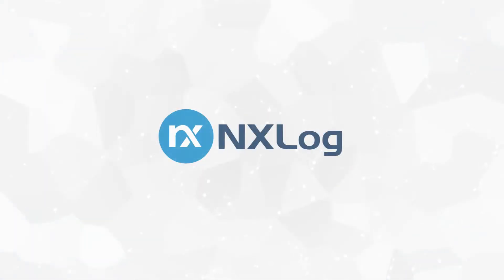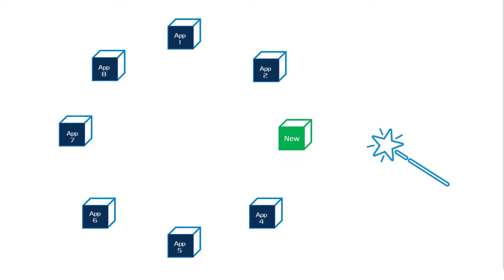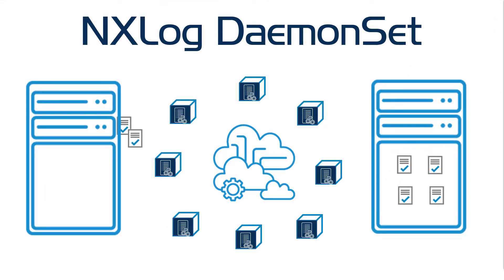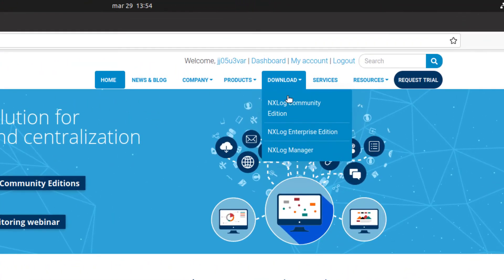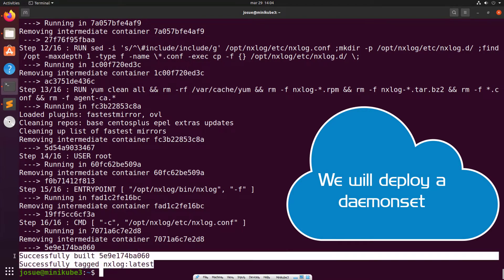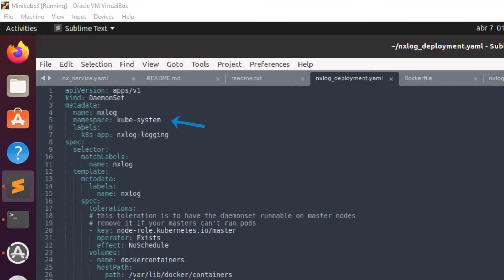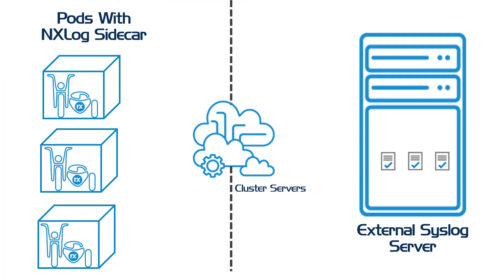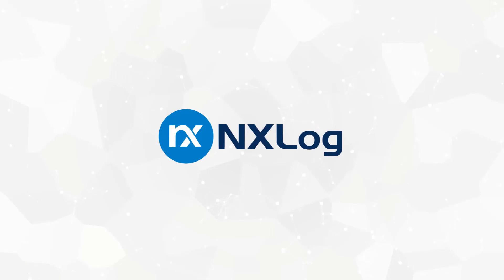Kubernetes Cluster Log Collection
Our latest tutorial demonstrates how to collect Kubernetes Cluster Logs using NXLog Enteprise Edition.